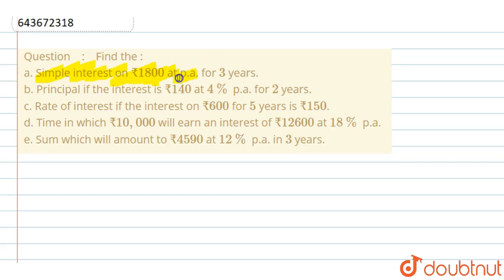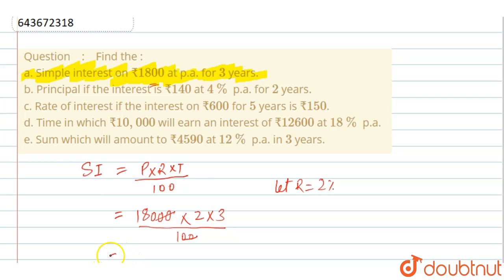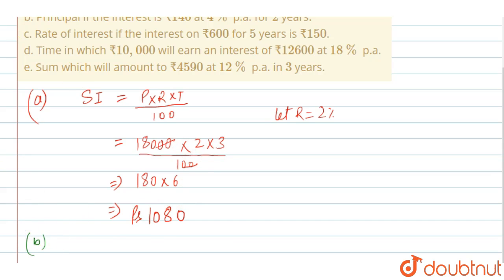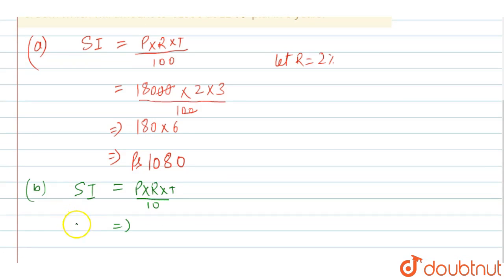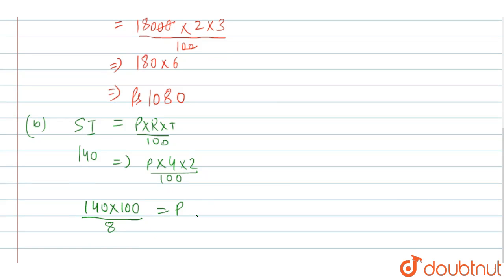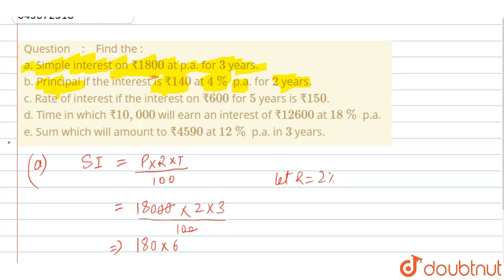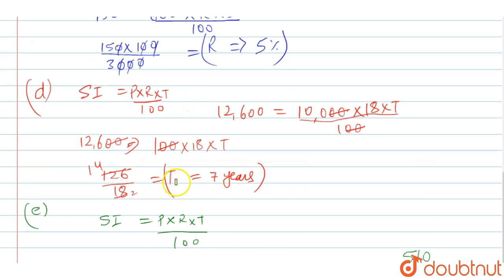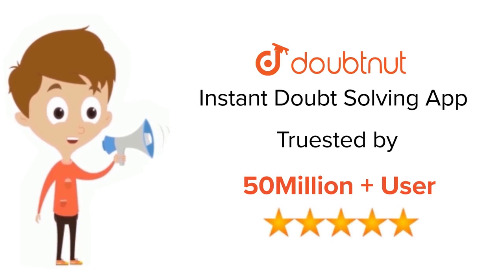Find the : a. Simple interest on ₹1800 at p.a. for 3 years. b. Principal if the interest is ₹140...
Find the : a. Simple interest on ₹1800 at p.a. for 3 years. b. Principal if the interest is ₹140 at 4% p.a. for 2 years. c. Rate of interest if the interest on ₹600 for 5 years is ₹150. d. Time in which ₹10,000 will earn an interest of ₹12600 at 18% p.a. e. Sum which will amount to ₹4590 at 12% p.a. in 3 years.
Class: 7
Subject: MATHS
Chapter: SIMPLE INTEREST
Board:ICSE

👉 Have Any Query? Ask Us.